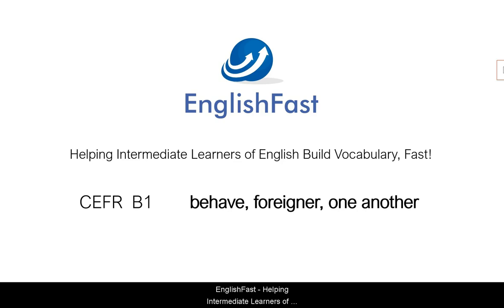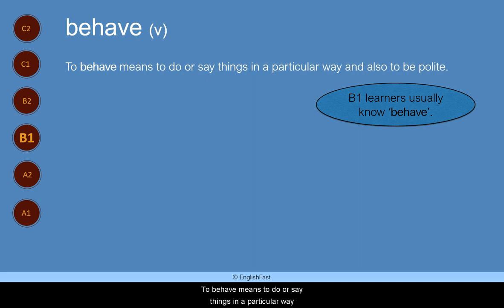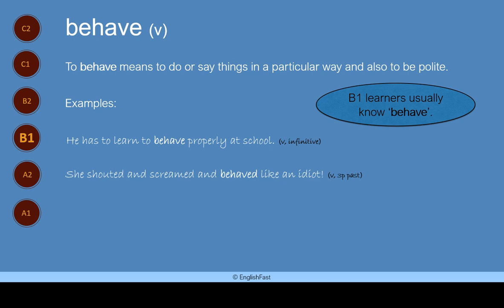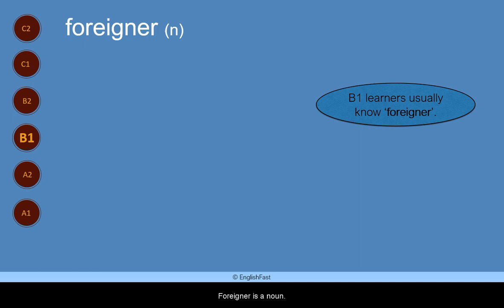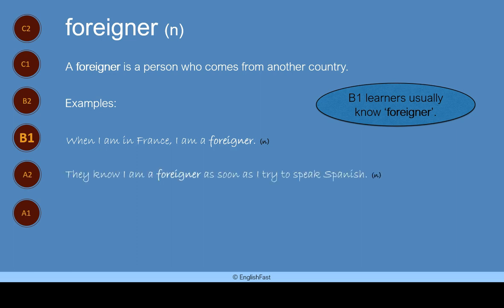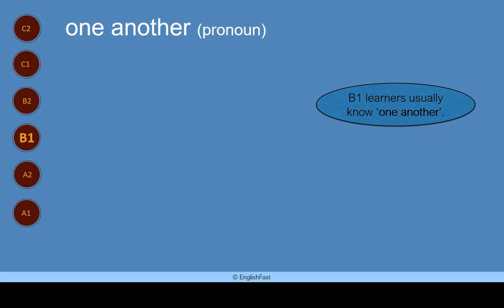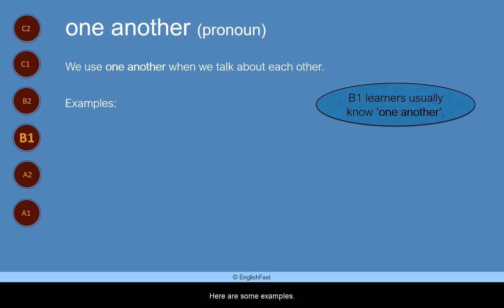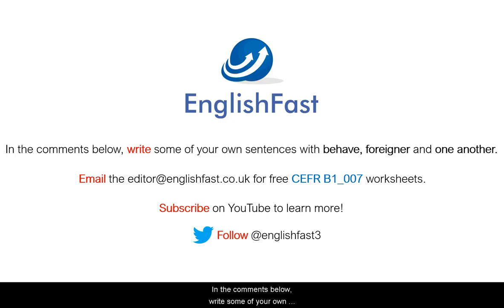CEFR B1 - behave, foreigner, one another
Build vocabulary fast! These clear, short videos focus on the important words of English that learners need to know. In the comments below, can you write your own sentences using 'behave', 'foreigner' and 'one another'?

What is the CEFR?

For Word Alerts: Follow on Twitter @englishfast3